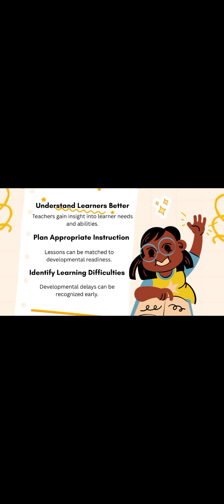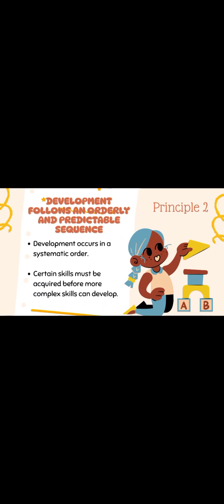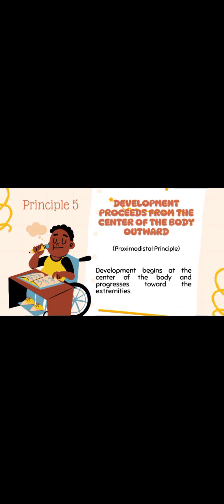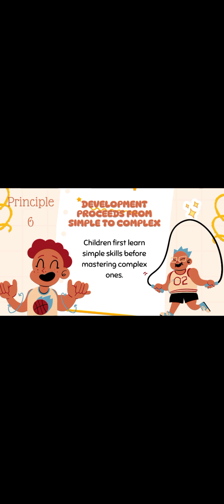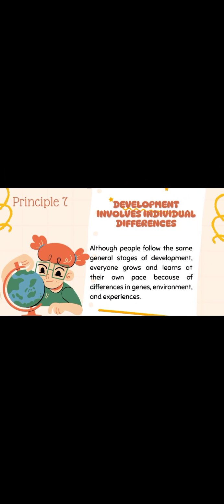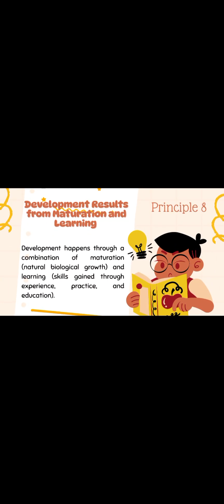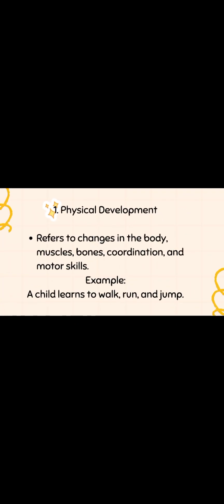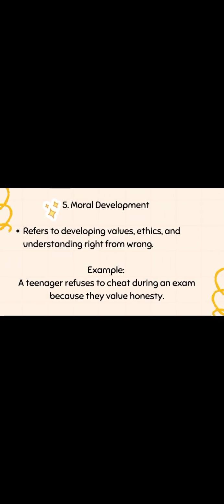10 July 2026